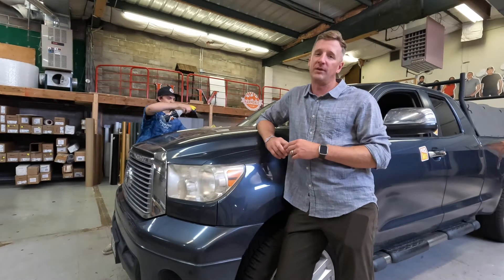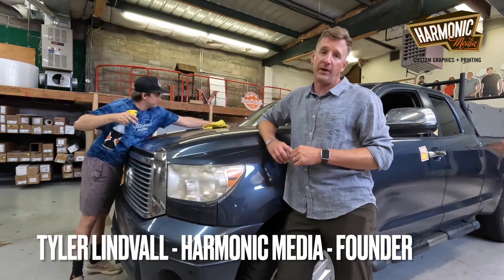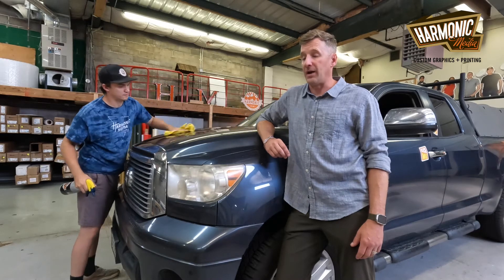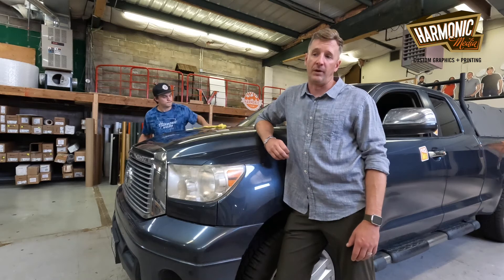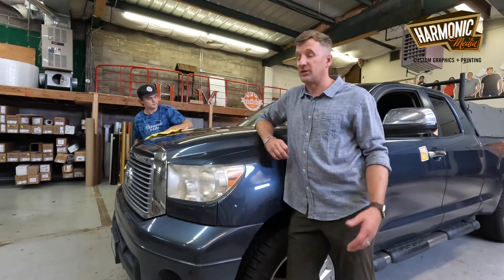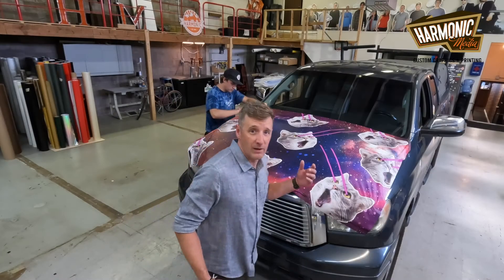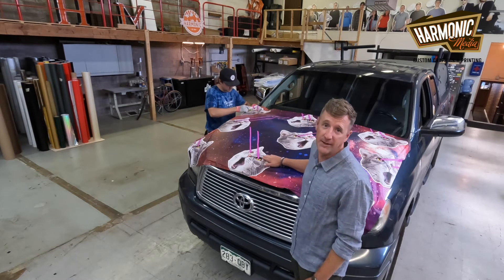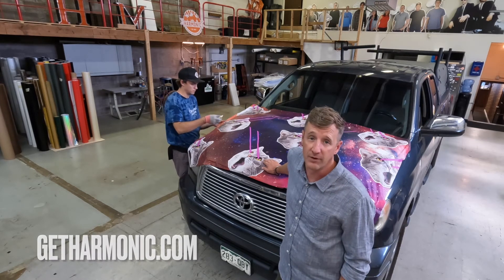How To Vinyl Wrap A Car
Harmonic Media shares best practices on commercial vehicle wraps, custom vinyl wraps for fleet vehicles, and the vinyl products that hold up against the elements. Join Tyler as he shares the team's step-by-step process with their latest vehicle wrap project from start to finish.